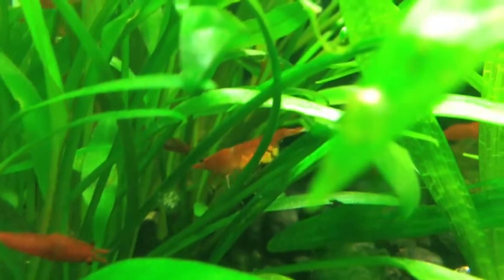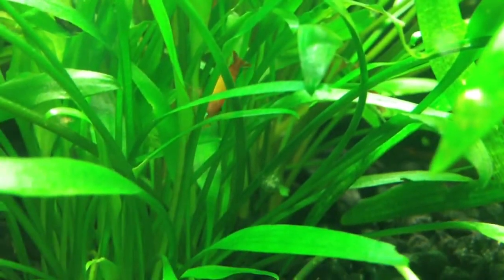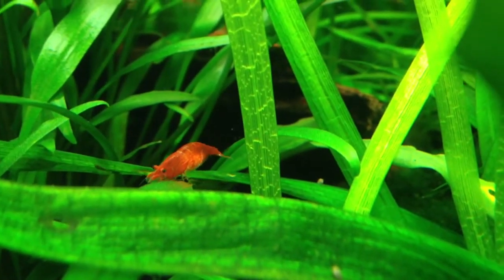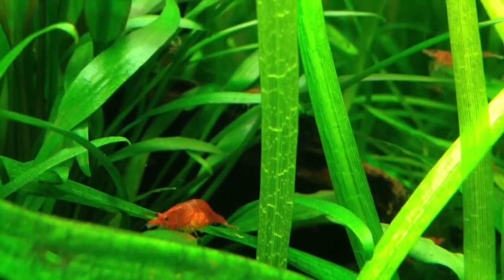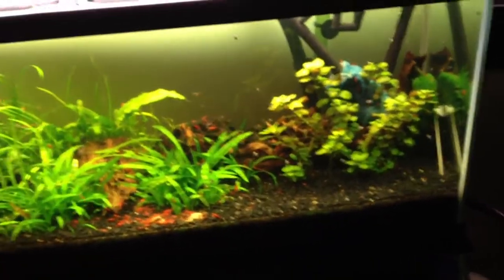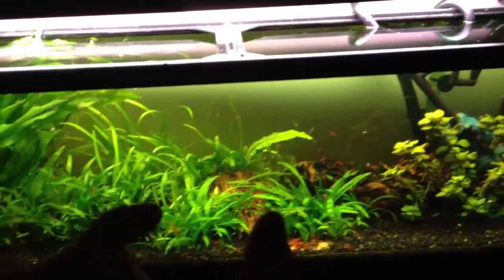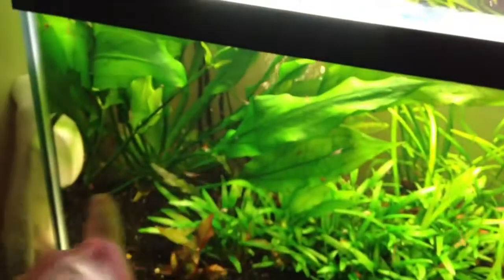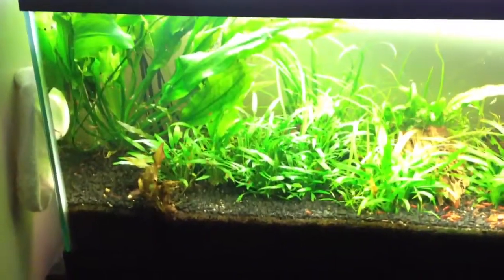Hundreds of sakura red shrimp!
At about 5:45 i stop following the berried shrimp and do an overview of the tank. Old video i thought id share of my dirted 50 gallon with roughly 500 shrimp